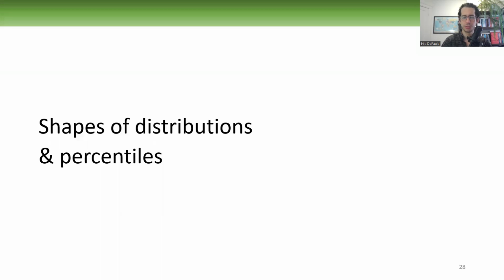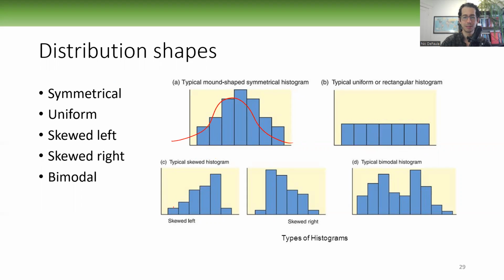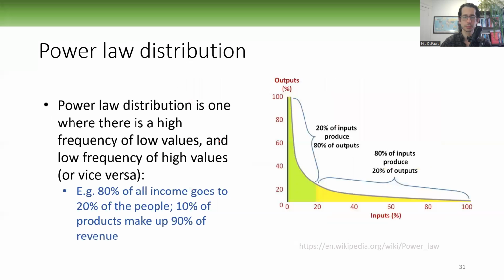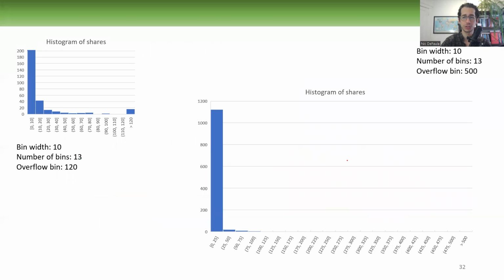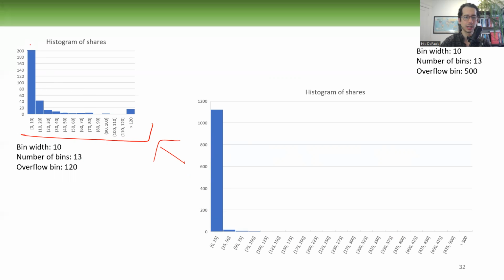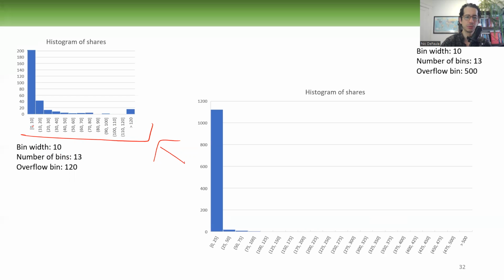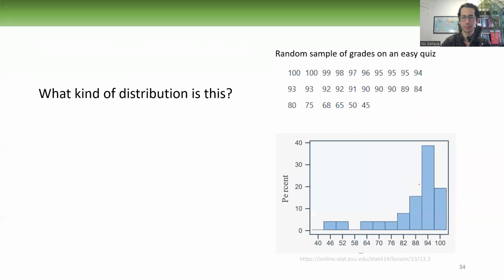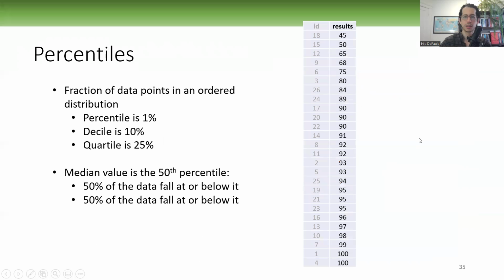6490 W3 4 Shapes of distributions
Types of distributions/Shapes of distributions